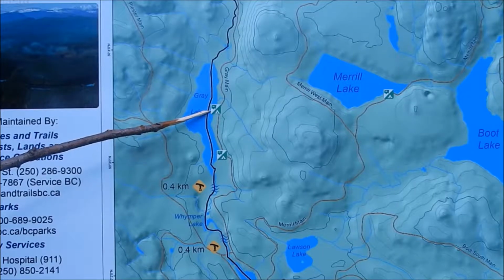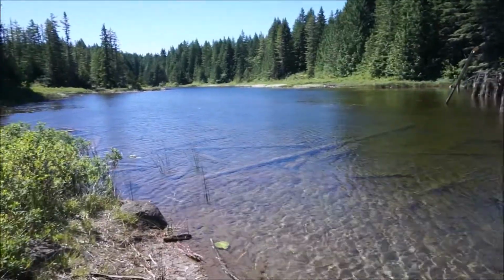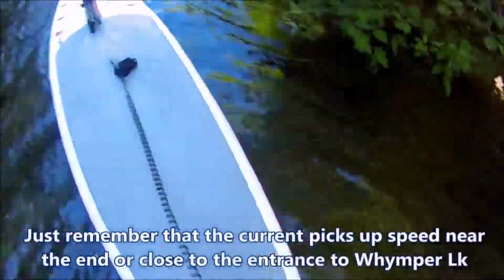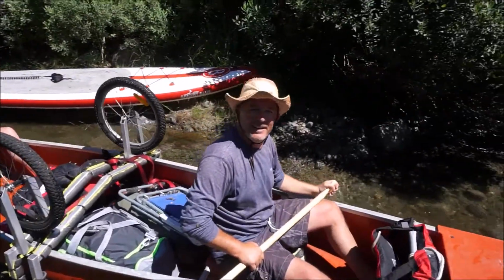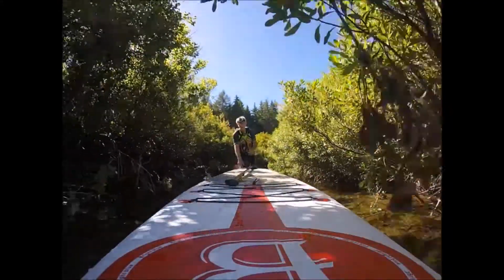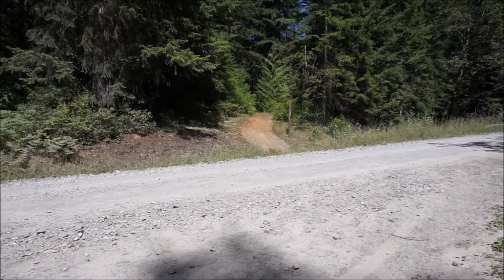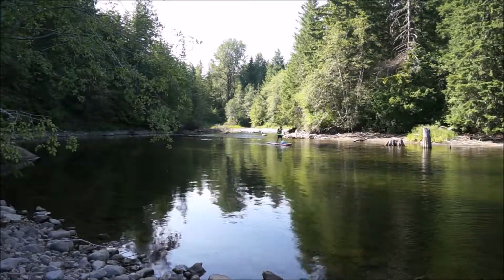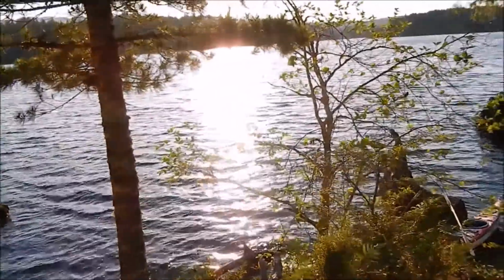Sayward Forest Canoe Route by SUP Part 5 Noel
Part 5 is now the original part 9 & 10 of the series joined into one video  We travel the south creek and portage from Gray Lake to Fry Narrows. The distance at the start of the paddle in the creek to Fry Portage is 1.3 kilometers. I wasn't sure about this section of videoing the Route so I took my time with it and made more out of less. All sections of the circuit have something to offer. It seems to be more of a journey putting the pieces together for this series of videos than the actual paddle. We only have Campbell Lake, the biggest of the lakes and the portage to Gosling Lake left in our journey. I hope the kayak and paddle-board  videos will encourage others to do the circuit by whatever type of paddling you enjoy. I have offered some tips tip to help you organize and be safe on the route. Hope to see you on the circuit.